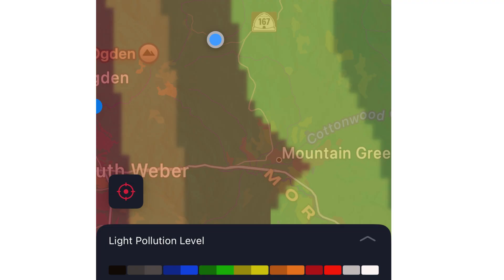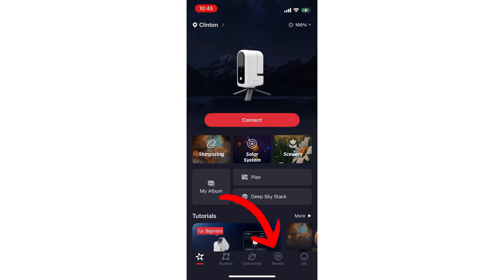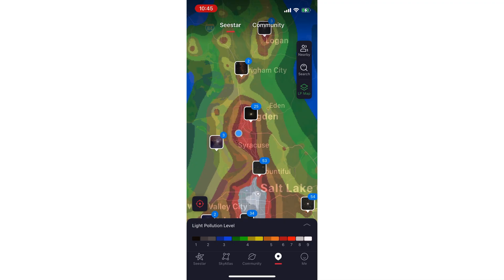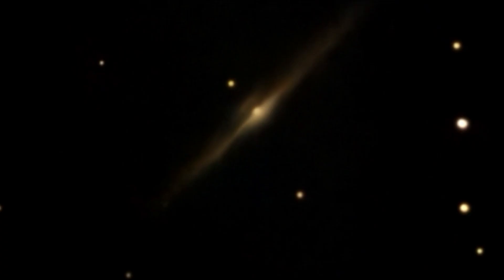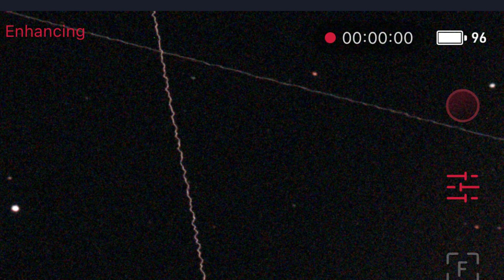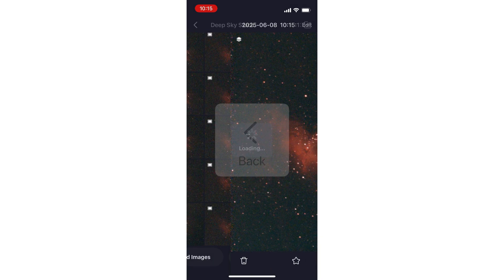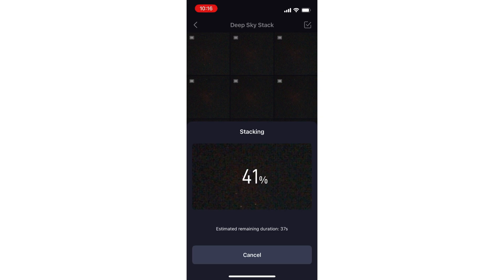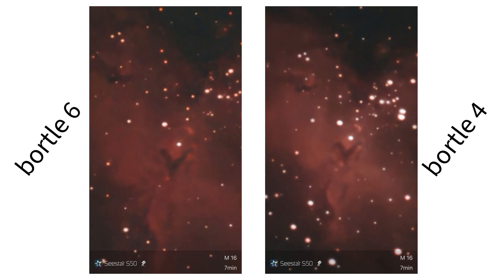Comparing Bortle 6 vs. Bortle 4 with out Seestar S50/S30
This video we take a fieldtrip to the wilds and compare using our Seestar in bortle 4 with our usual bortle 6.  20 sec exposures.